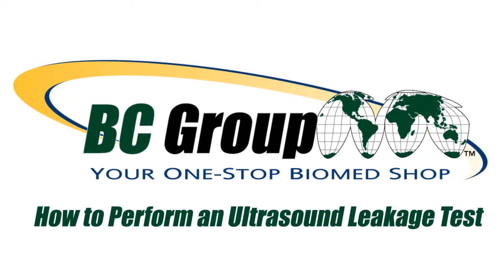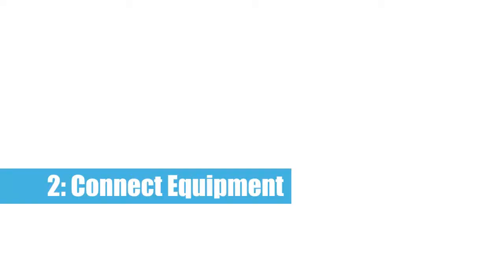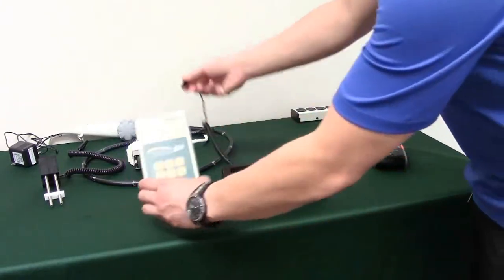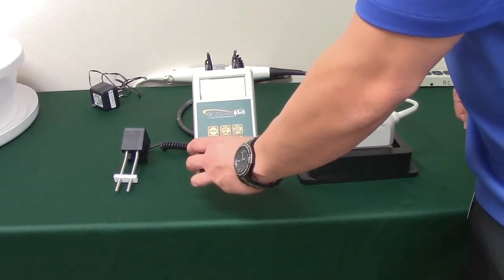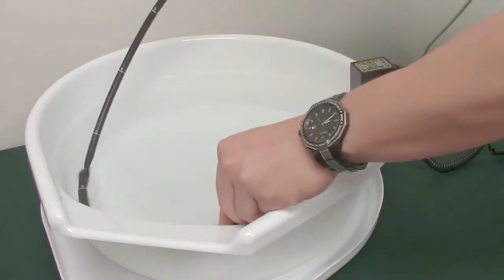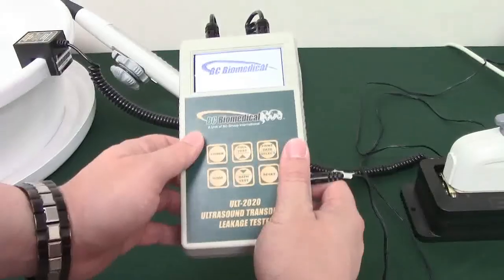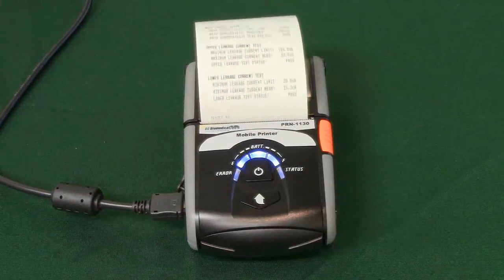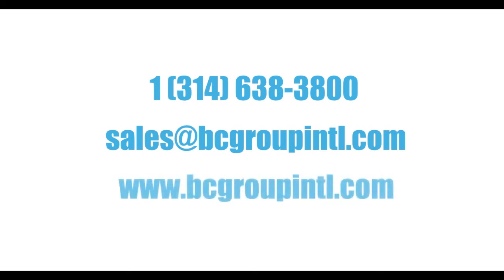ULT-Series (Ultrasound Leakage Tester): Ultrasound Leakage Testing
for manuals, datasheets, pricing and more.

This is a demonstration of an ultrasound leakage test using the ULT-2020 from BC Biomedical.